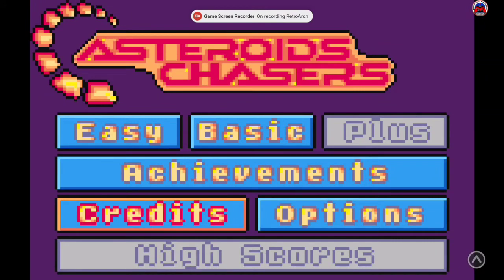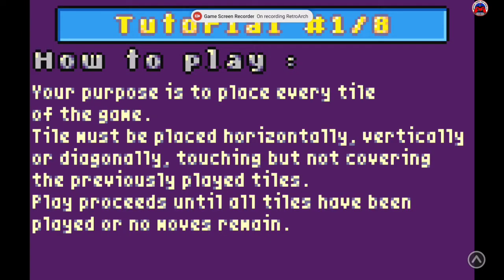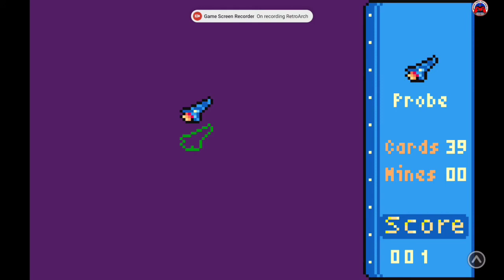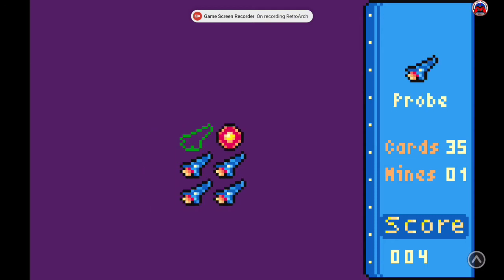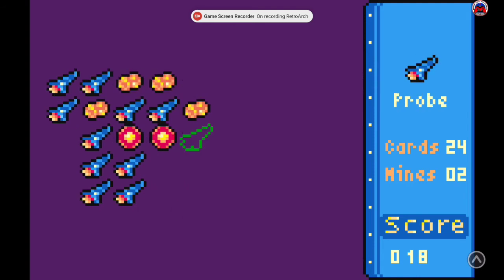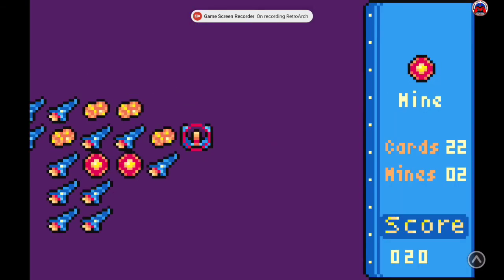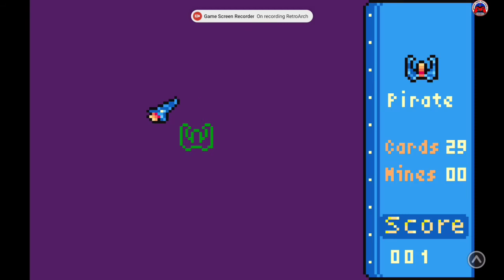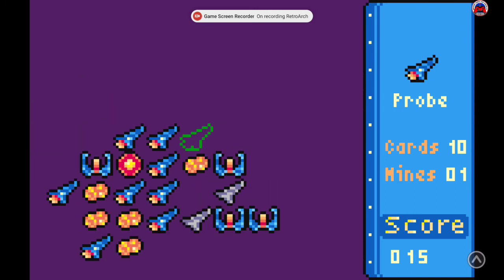Asteroids Chasers Atari Lynx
Asteroids Chasers is a brand new game on Atari Lynx from Yastuna Games.

It is a unique blend of card game and shooter.

You can purchase a physical copy and get more information about Yastuna Games by going here: